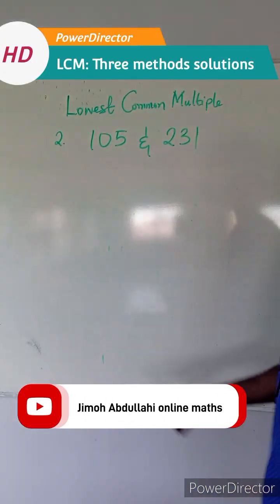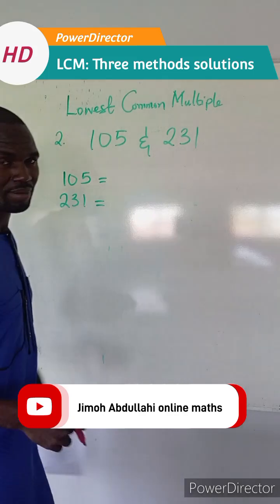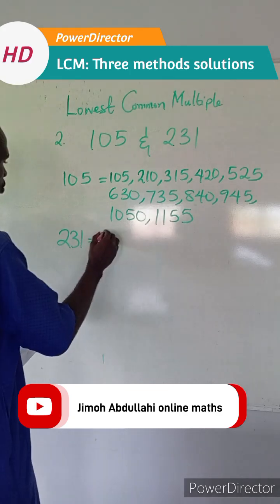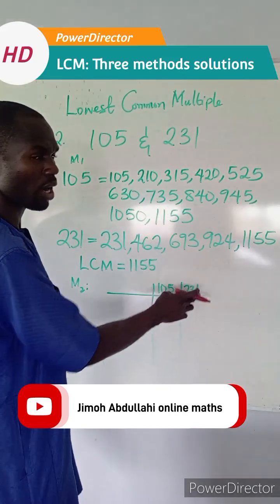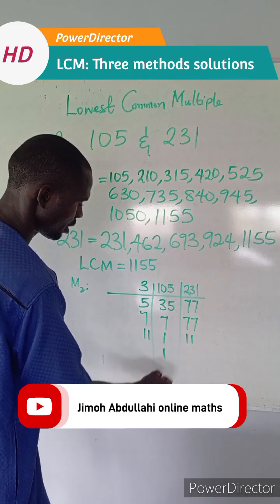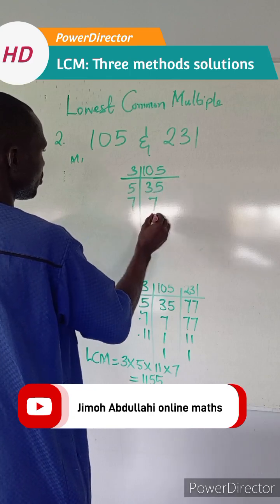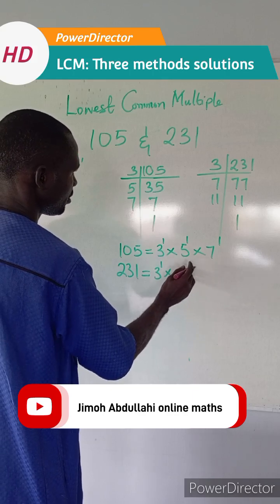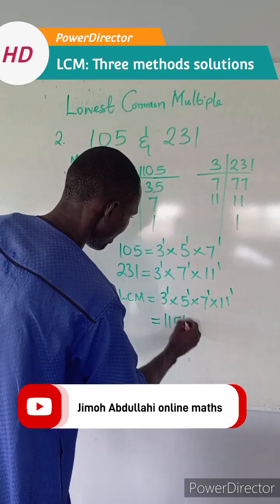LCMthree methods solutions